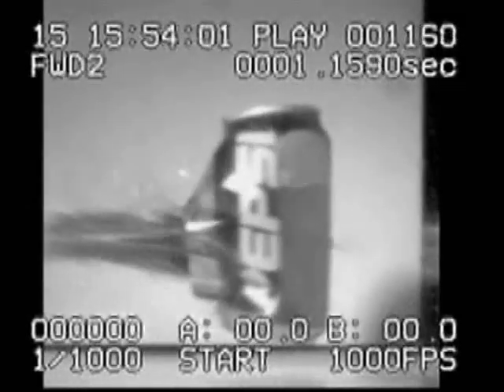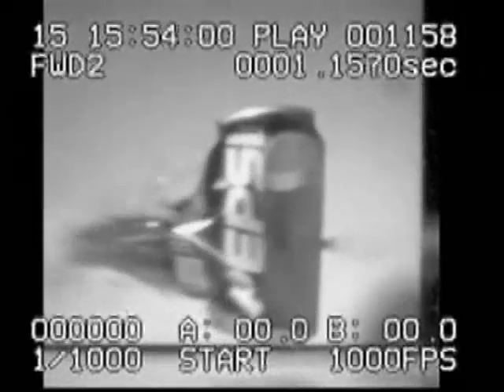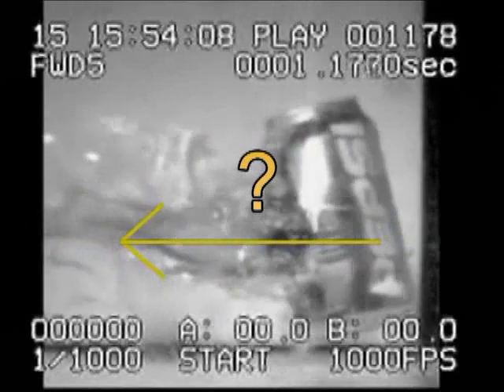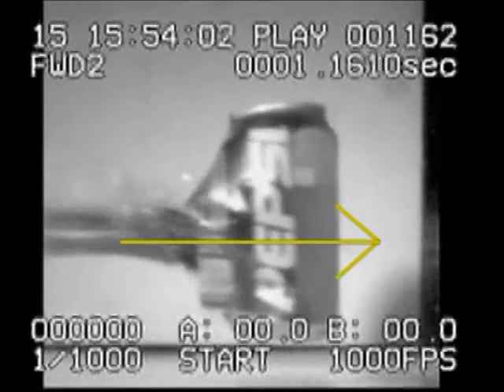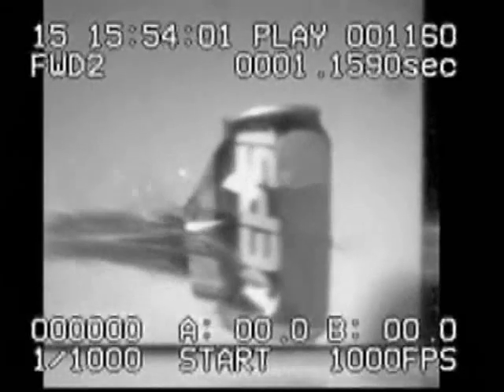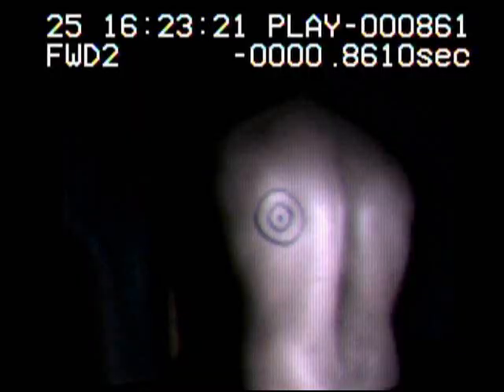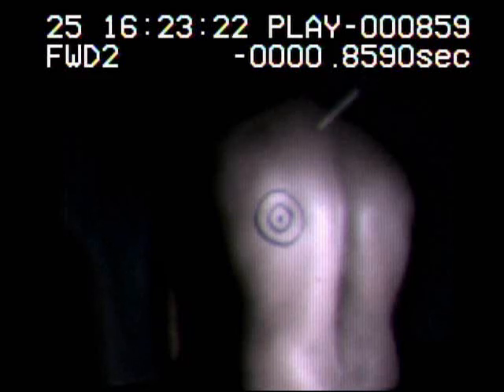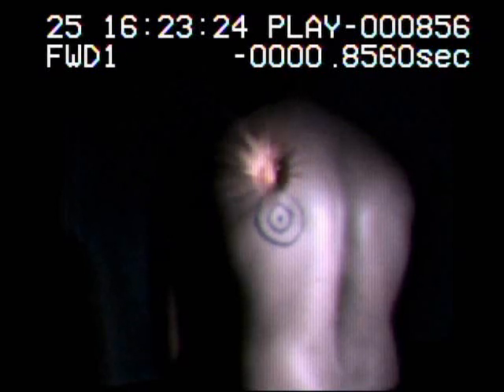High-speed Video Magic ... the world in super slow motion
Excerpts from the "High-speed Video Magic" DVD, featuring billiards and stupid human tricks (also including balloons, breaking stuff, engineering stuff, toys, fluids and foods in motion, and stupid animal tricks).  The DVD contains numerous narrated super-slow-motion video clips filmed with a special high-speed video camera. Sound effects are also included. The DVD is fun and instructional, and appeals to a wide range of audiences: billiards enthusiasts, instructors, and students; physics teachers and students, kids and parents interested in physics, science, and engineering; and anybody interested in the artistic beauty of all sorts of things moving in super slow motion.